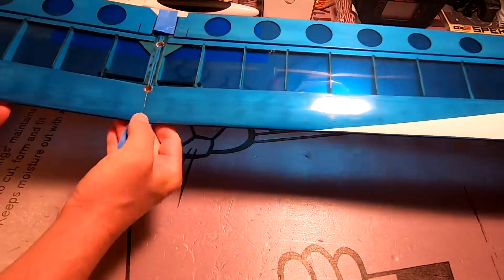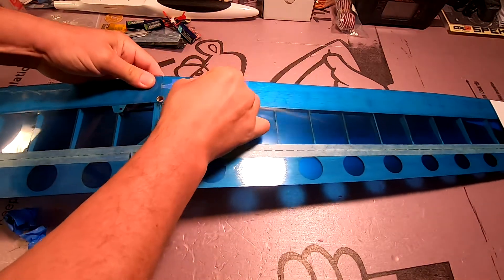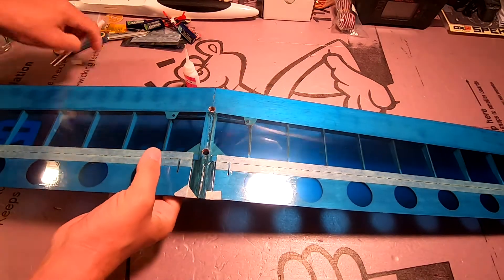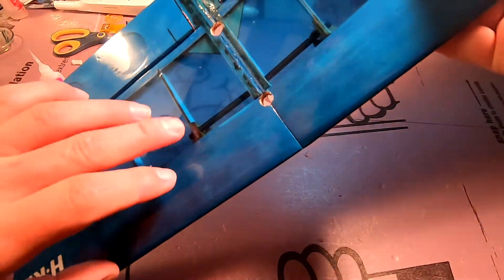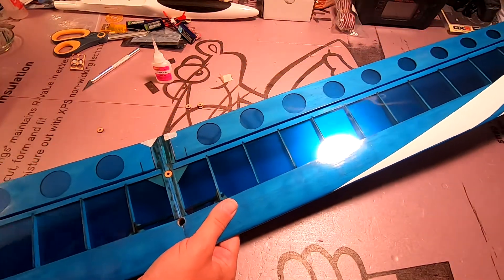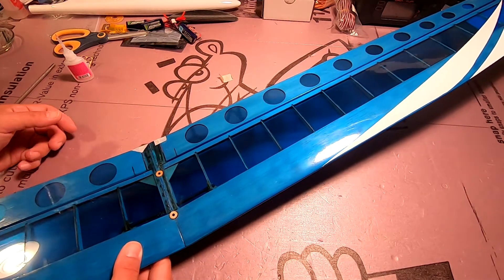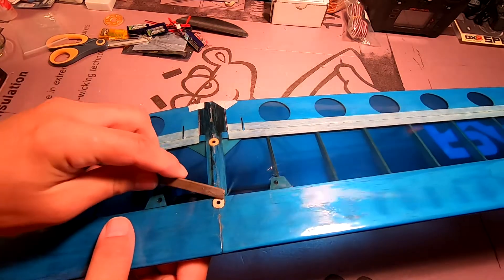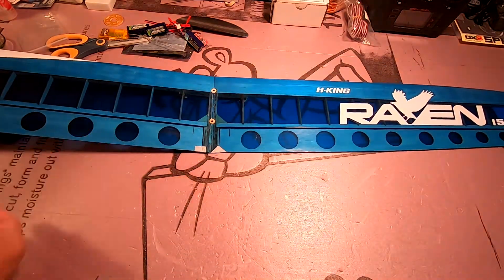HobbyKing Raven 1500 DLG - Build Pt4 - Gluing the Wing Halves Together Cont.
I'm building the HobbyKing Raven 1500 DLG. In this video I finish gluing the wing halves together. In this series of videos, I will be  demonstrating how I assemble the kit, setup and program the radio, and first flights. If you are interested in trying DLG and/or competing in AMA's F3K class, this is an excellent first plane. It is only +-20 grams heavier than world class full carbon fiber planes that cost $500-$900 without any servos. The Raven 1500 has a very aggressive airfoil that is so thin that even the thinnest wing-servos wouldn't fit +-8mm. Program in a few degrees of reflex and this glider is going to be extremely fast... program in a few degrees of camber and it should thermal like a much bigger glider. Don't know what reflex and camber are?